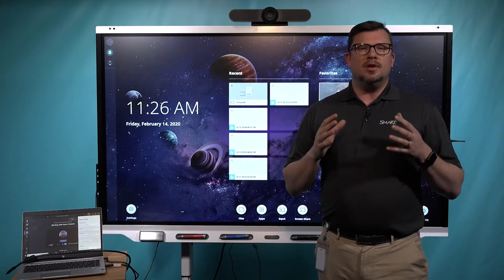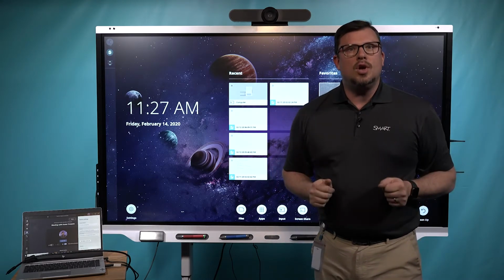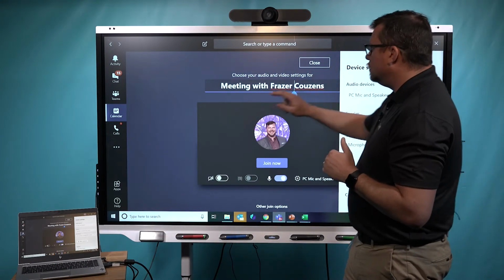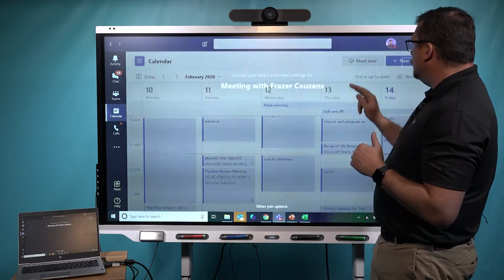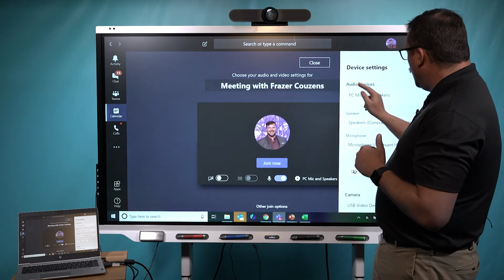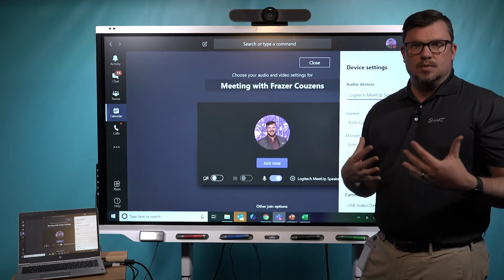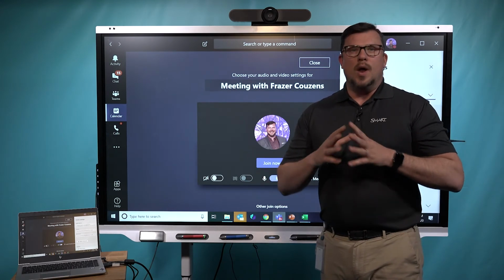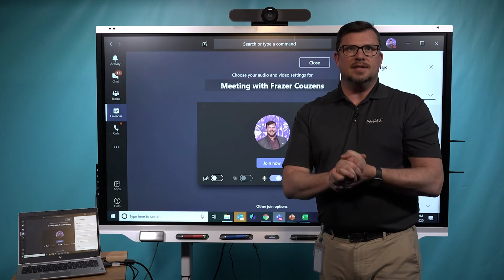Bring Your Own Meeting with SMART Software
Join Frazer to review SMART Technologies' open conferencing architecture that lets you use any USB UVC device for your meetings, and automatically lend the conferencing system to your device!